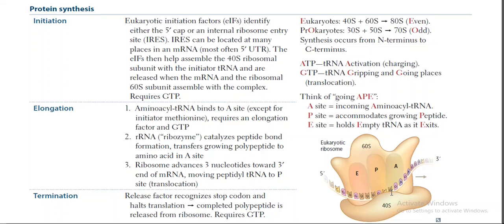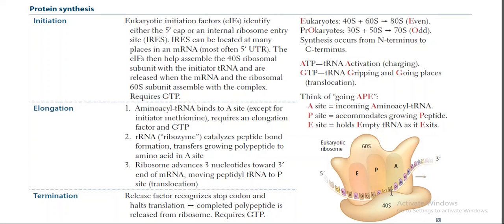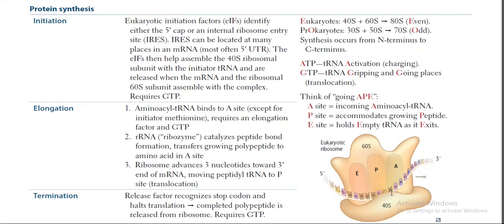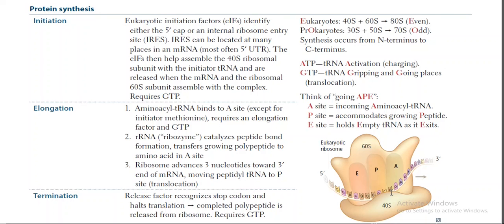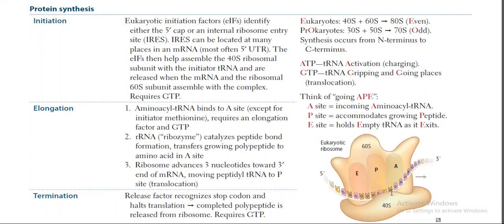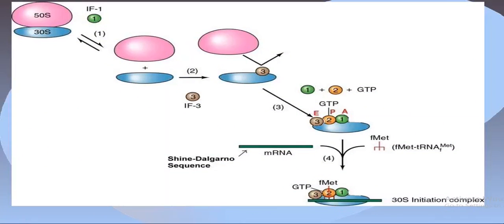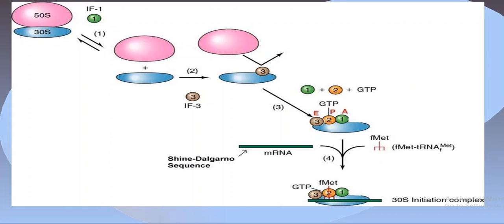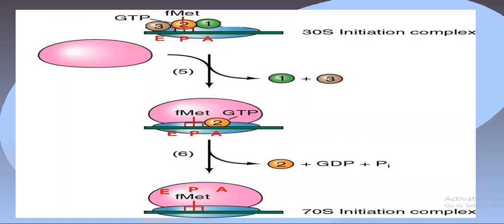Protein synthesis/translation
Role of initiation and elongation factors in translation

Hello, myself Dr. Hima. I am a Medical Doctor (M.D), have a masters in Medical Pharmacology. The purpose of this channel is to help the medical and the science students with various topics. I will be uploading the videos on topics related to different subjects of Medicine.